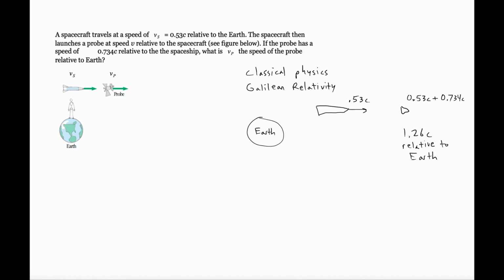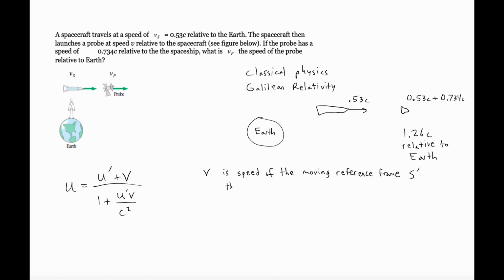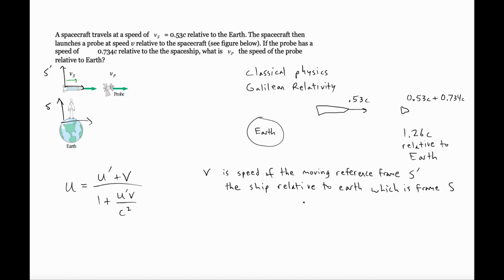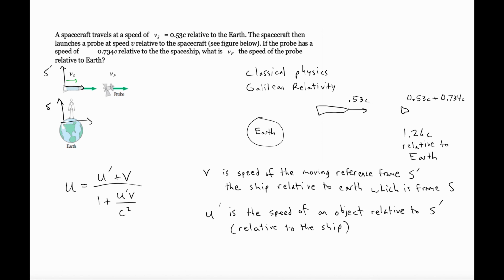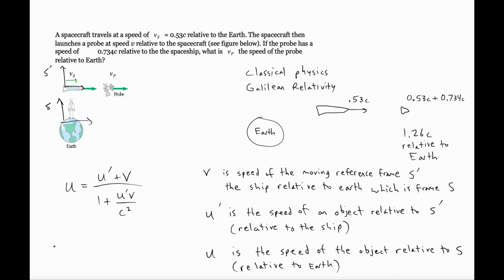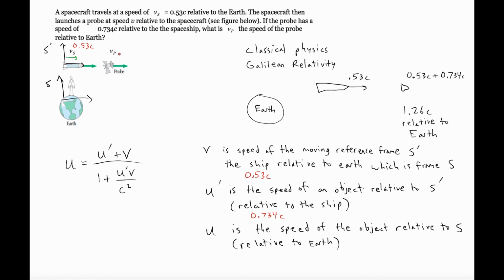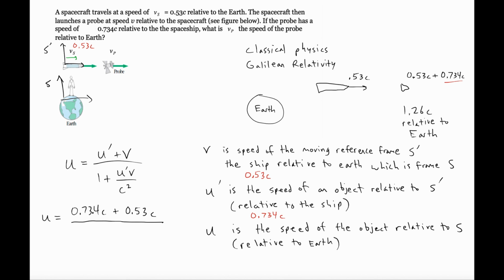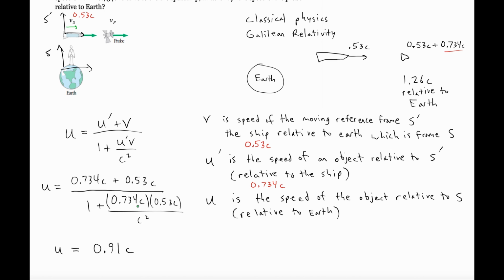Relativistic Velocity Transformation Example